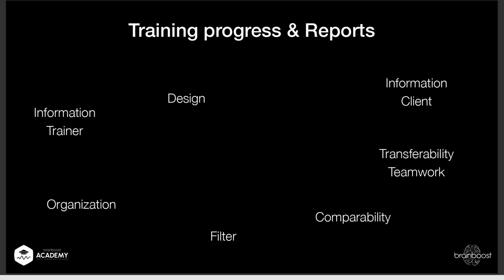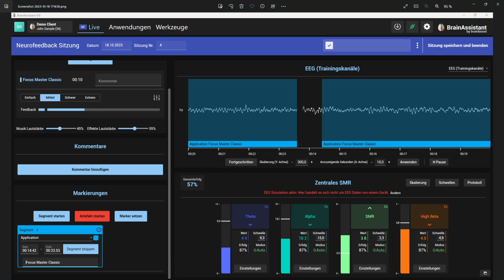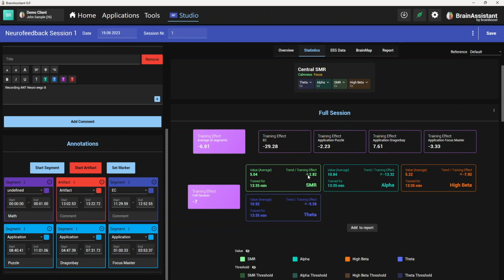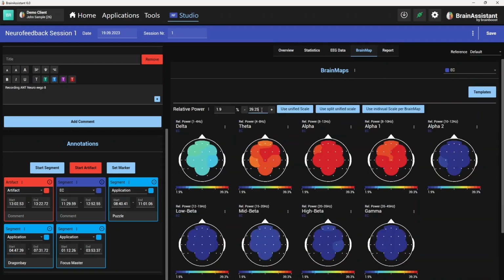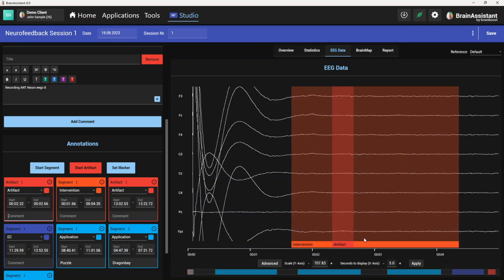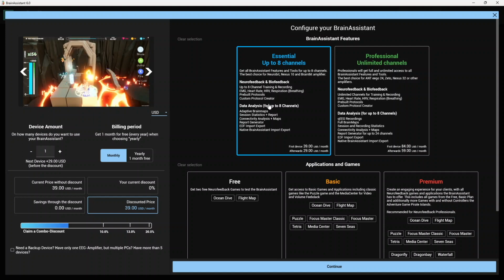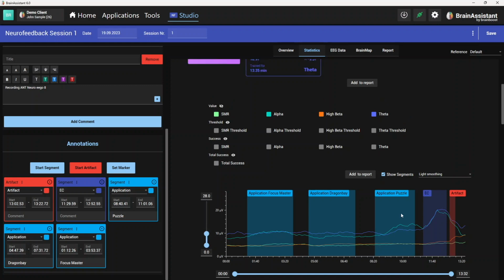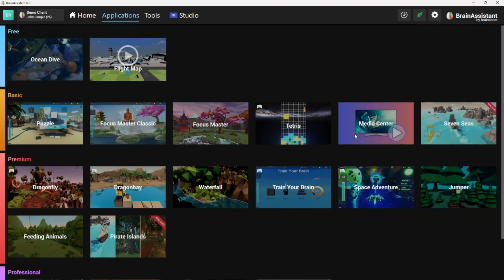brainboost Webinar OCT 2023 - Neurofeedback Training effect, Statistics & Reports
There is a big new update - BrainAssistant 6.0!

From now on neurofeedback sessions can be evaluated directly in BrainAssistant.

We show how you can directly see information, statistics and evaluations about a training. With the training effect score you can immediately see, if the training reached the set goal. At the same time it is also possible to go deeper and create more detailed reports with more parameters such as graphs or trends.

With just a few clicks you can intuitively create reports directly in BrainAssistant, customize them and easily export them as PDFs.

Have fun creating your own reports.